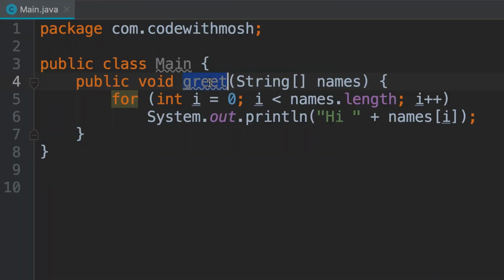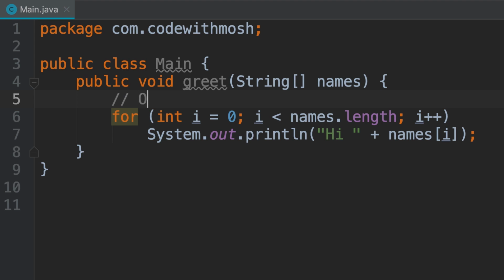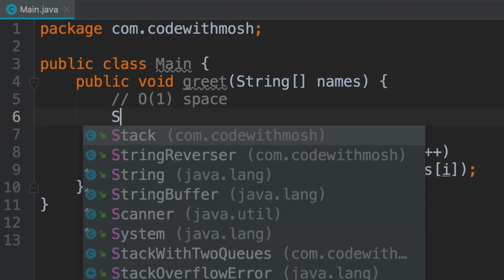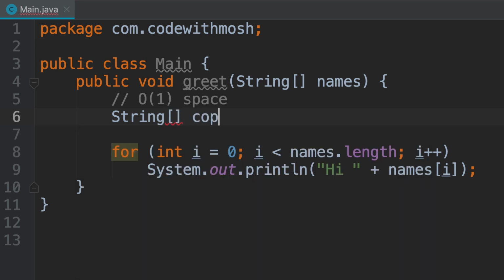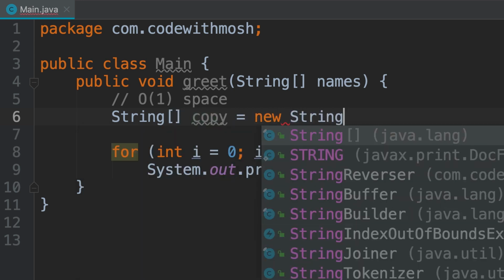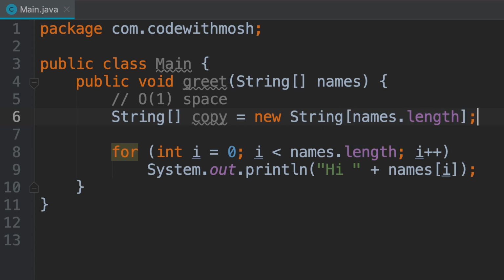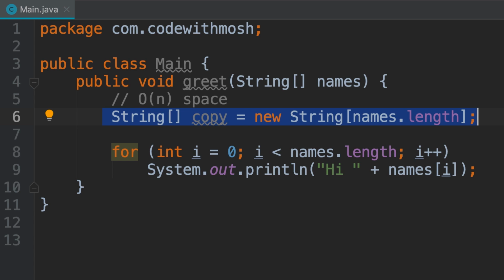DSaA #9 - Space Complexity (read desc) [By Mosh Hamedani]